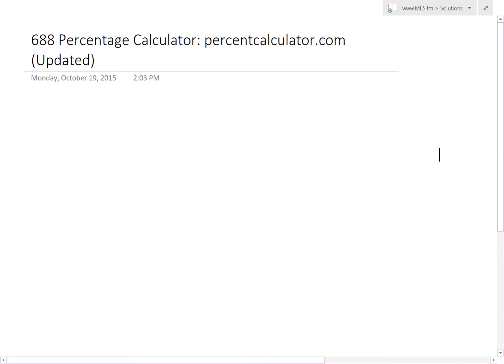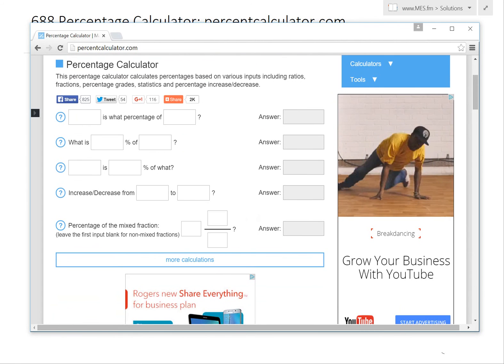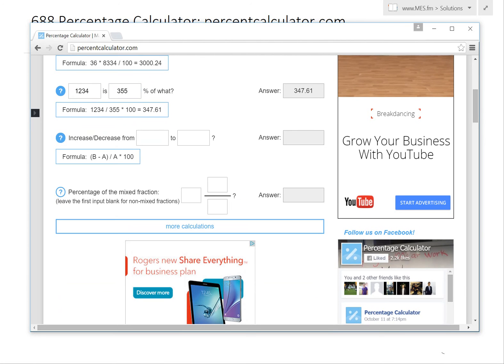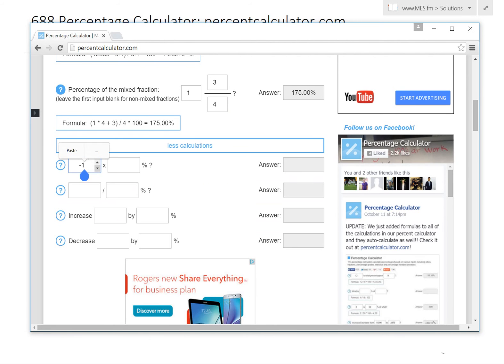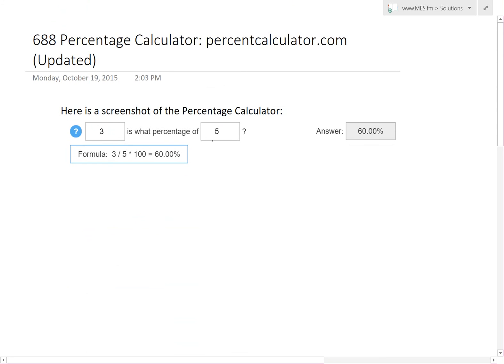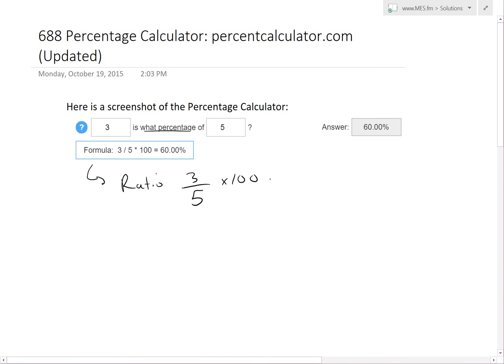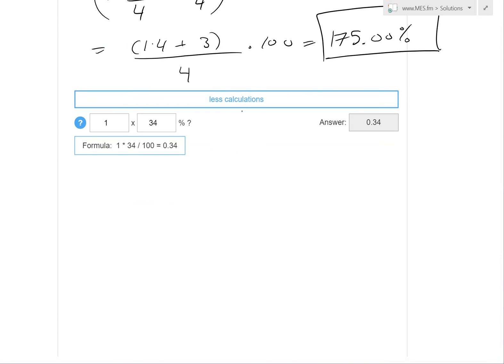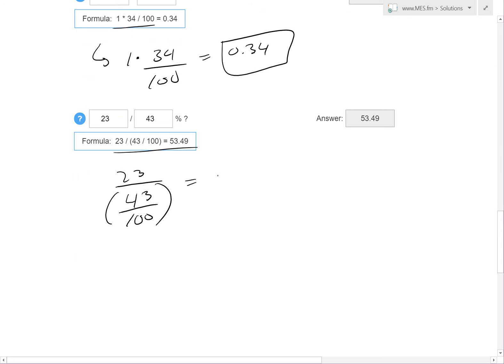Percentage Calculator: pc.mes.fm (Update)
In this video I go over our newly updated Percentage Calculator and show how to use the calculator as well as showing how to derive the formulas for each calculation. In the new update to our calculator we have added more calculations as well as a very useful formula function that shows the formula used in each of the calculations. The formulas also automatically change with the input! And like before all the calculations are automatically calculated as you type! We hope you like our new percentage calculator and please let us know if you have any questions or recommendations by commenting either in the YouTube comments below or on the website!